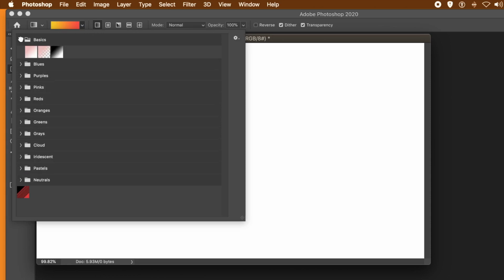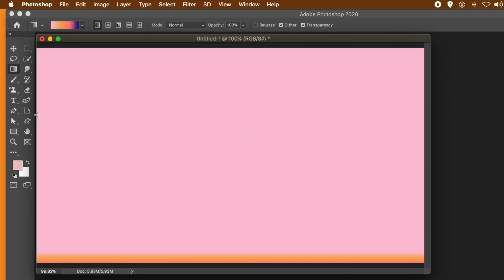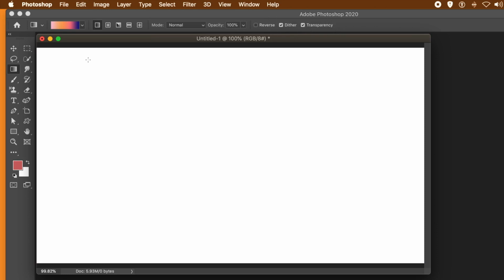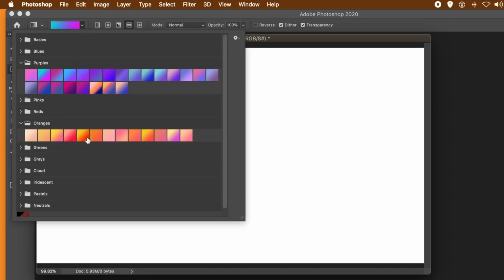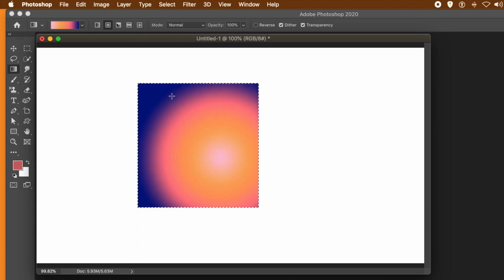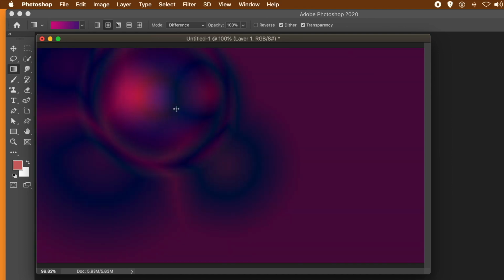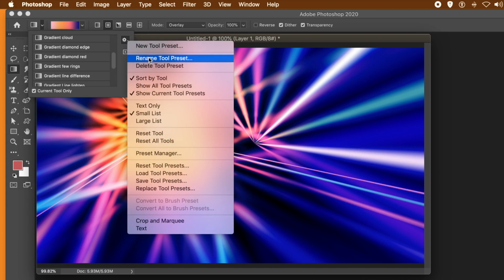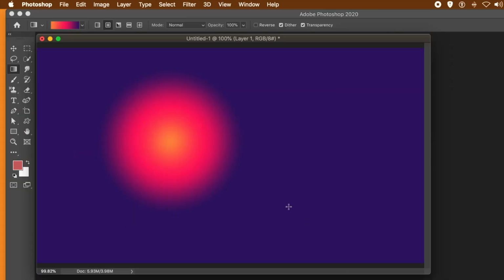Gradients In Photoshop | How To | Styles And Blending | Tool | Graphicxtras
introduction / How-to use Photoshop gradients in CC  such as using different gradient styles etc